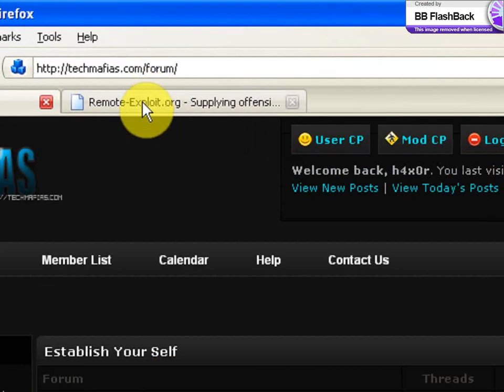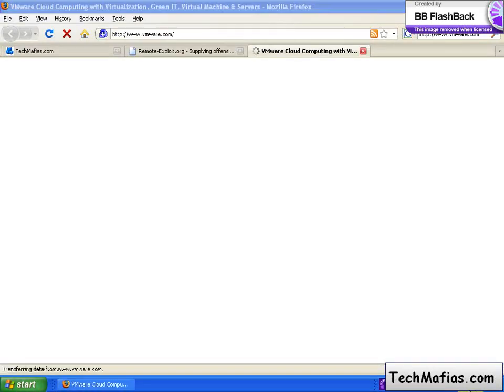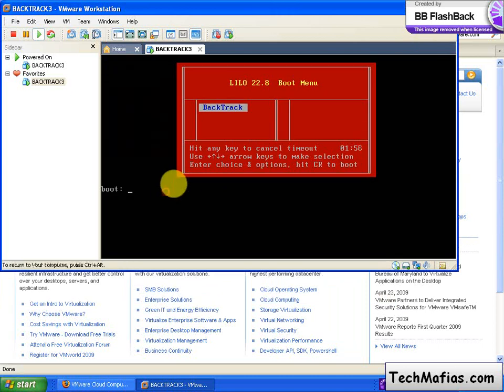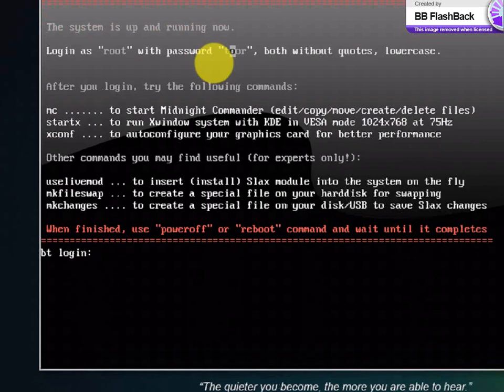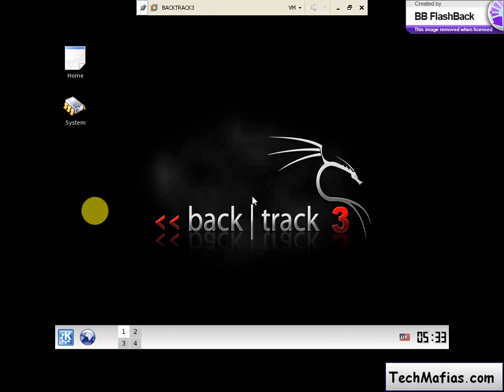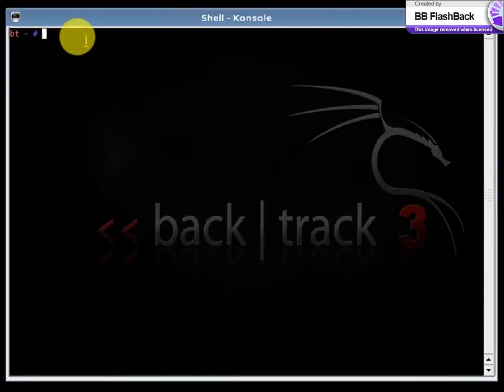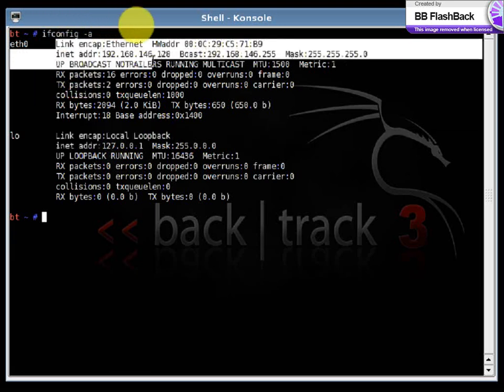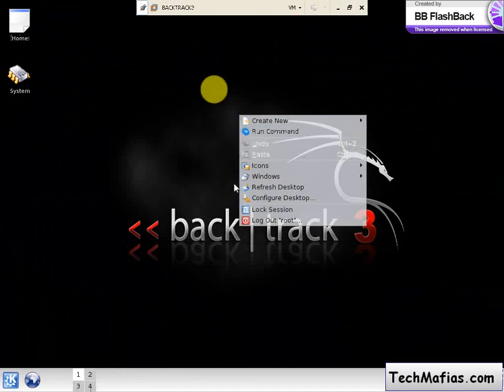Episode 1: BackTrack3 Download & Install by NishantSoni.in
, There is going to be a series of tutorials about BackTrack3. This operating system is widely used for network attacks i wud say its the best operating system packed with all the tools you could ask for.